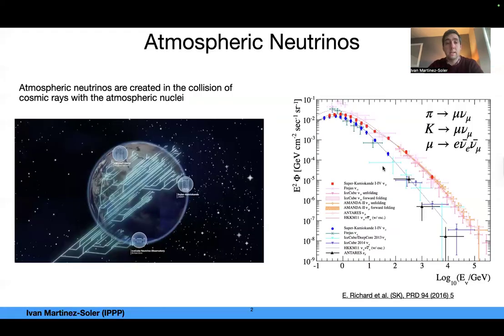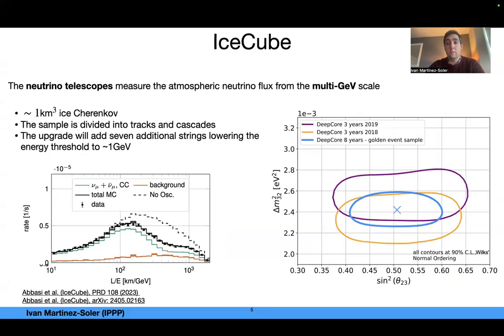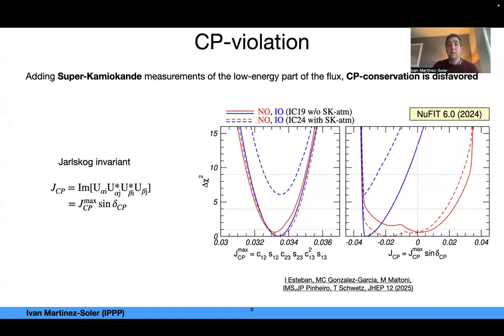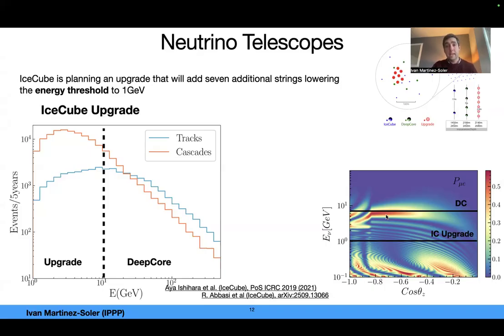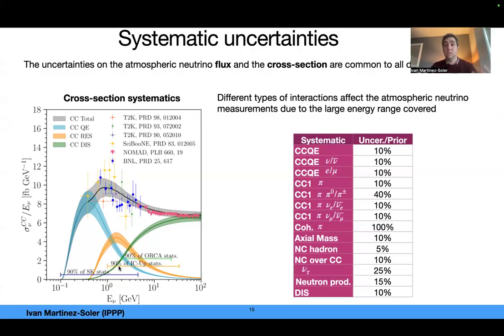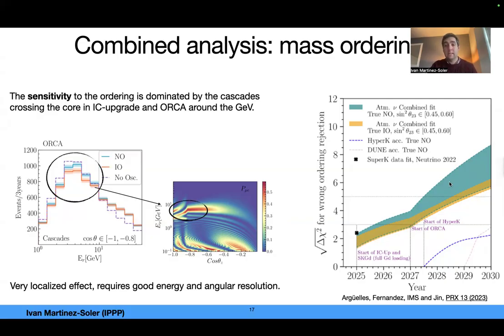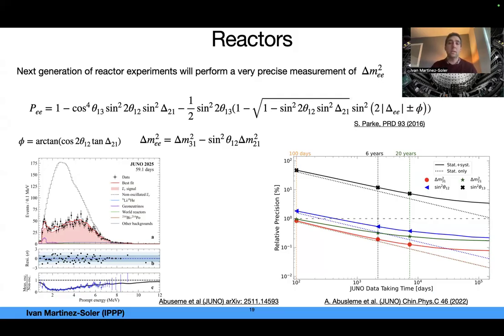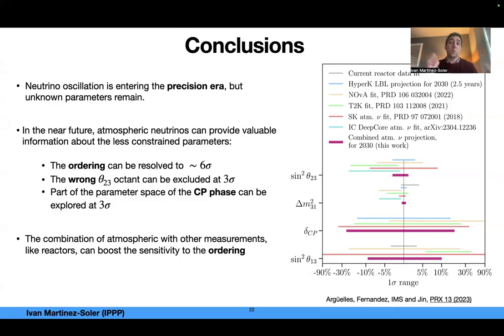Ivan Martinez Soler - Physics Sensitivity of Upcoming Atmospheric Neutrino Experiments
After two decades of measurements, neutrino physics is now advancing into the precision era. Withthe long-baseline experiments designed to tackle current open questions, a new query arises: can atmospheric neutrino experiments also play a role? To that end, we analyze the expected sensitivity of current and near-future water(ice)-Cherenkov atmospheric neutrino experiments in the context of standard three-flavor neutrino oscillations. In this first in depth combined atmospheric neutrino analysis, we analyze the current shared systematic uncertainties arising from the common flux and neutrino-water interactions. We then implement the systematic uncertainties of each experiment in detail and develop the atmospheric neutrino simulations for Super-Kamiokande, with and without neutron-tagging capabilities, IceCube Upgrade, ORCA, and Hyper-Kamiokande detectors. We carefully review the synergies and features of these experiments to examine the potential of a joint analysis of these atmospheric neutrino data in resolving the θ23 octant at 99% confidence level, and determining the neutrino mass ordering above 5σ by 2030. Additionally, we assess the capability to constrain θ13 and the CP -violating phase (δCP) in the leptonic sector independently from reactor and accelerator neutrino data. A combination of the atmospheric neutrino measurements will enhance the sensitivity to a greater extent than the simple sum of individual experiment results reaching more than 3σ for some values of δCP . These results will provide vital information for next-generation accelerator neutrino oscillation experiments such as DUNE and Hyper-Kamiokande.